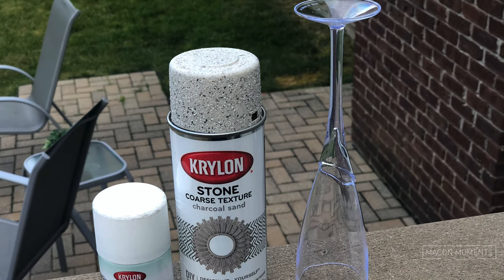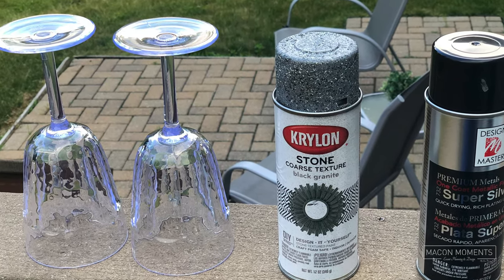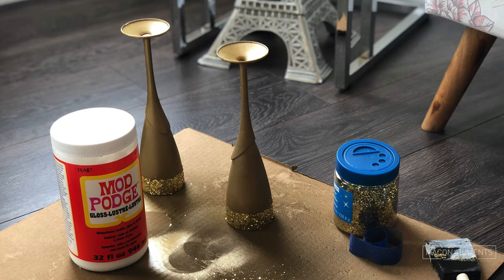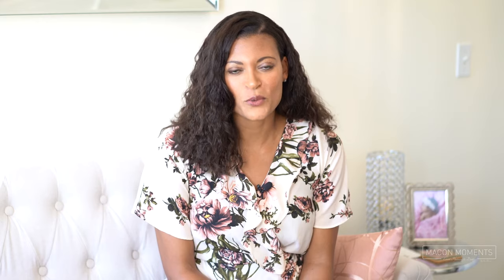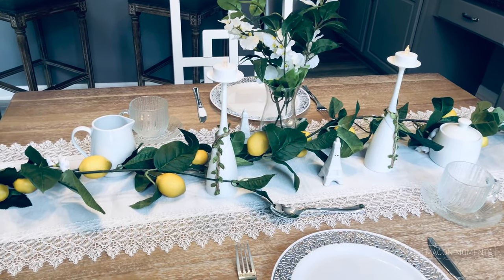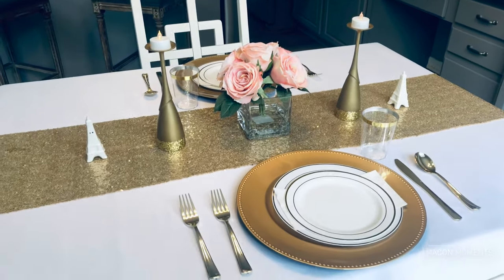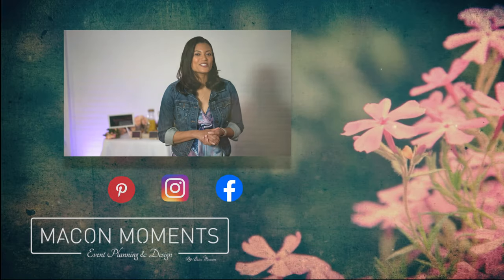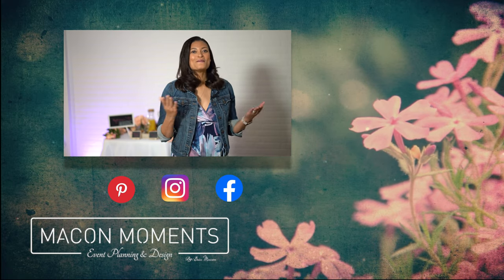How To: Turn Plastic Stemware into Custom-made Candle Holders!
Don't know what to do with those extra plastic champagne flutes or wine glasses from your recent gathering?  Rather than toss them, how about turn them into some custom candle holders that you can use again and again?  From decorating your home or dinner table to using them at your next event, you'll be sure to get lots of use out of them, not to mention lots of compliments! The best part is they are custom and one-of-a-kind, so you can be certain that no one else will have candle holders quite like yours!

What I Used:

Plastic Stemware - Champagne Flutes & Wine Glasses (DollarTree)
Spray Paint - Silver, Gold, White, Stone, Acrylic* (Michaels Stores)
Gold Glitter (Michaels Stores)
Mod Podge** (Michaels Stores)
Twine & Vine (Amazon)
Artist Tape (Michaels Stores)
Artist Brush & Sponges (DollarTree & Michaels Stores)
***Plastic Bag (You can get these for free at just about any store)

*Acrylic Spray Paint can be used as a sealant to protect your spray paint from chipping.  It also gives your paint job a nice finish and gloss.

**Mod Podge can be use to bond fine materials such as glitter to your projects and also as a sealant.  Use an artist brush or sponge to apply evenly and keep your fingers from getting glue on them.  You can also use artist tape to even lines when applying paint and glitter.

***Plastic bags can be used to cover parts of your project that you do not wish to get paint on.  Use the artist tape to secure the bag to your project.  Make sure the areas you don't want paint to touch is fully covered.

Be sure to always wear a mask and gloves when using spray paint and acyclic spray in a well-ventilated area.  Be careful of paint drift - do not use spray paint near or on anything that you don't wish to be damaged.  I use a simple sheet of cardboard to paint on.